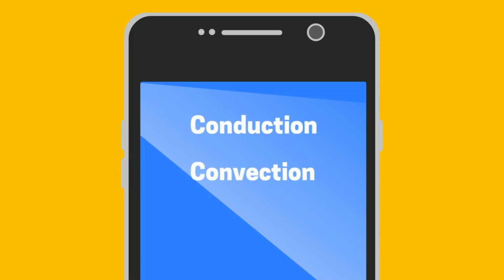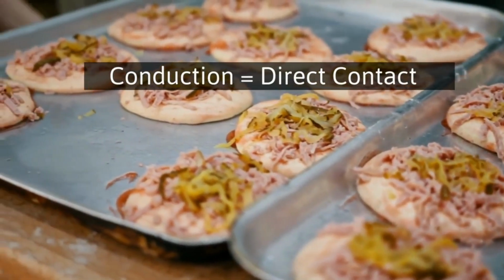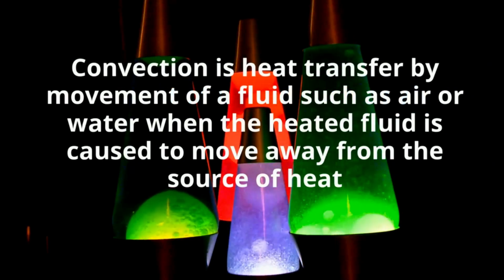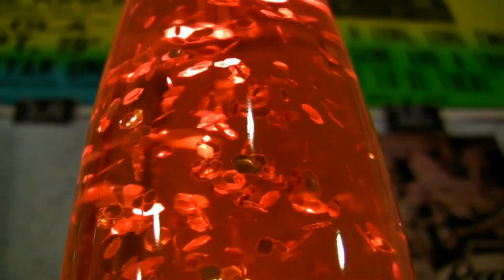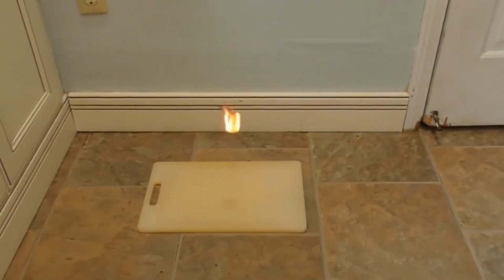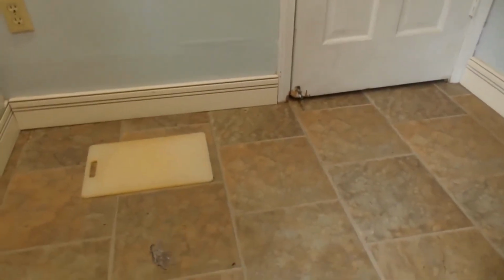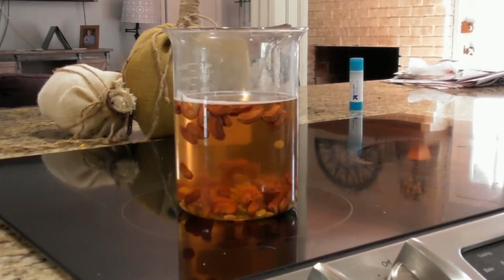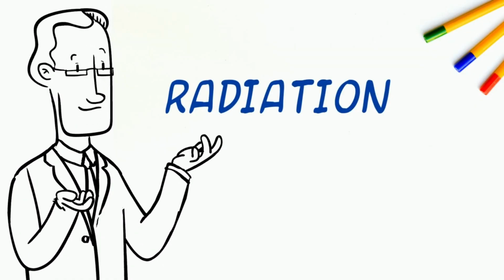ТЕМА №8 - КОНВЕКЦИЯ В ПРИРОДАТА И ВЕЩЕСТВАТА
КОНВЕКЦИЯ В ПРИРОДАТА И ВЕЩЕСТВАТА – 5. клас

Защо горещият въздух се издига нагоре, а студеният пада?
Как се образуват облаците, океанските течения и дори ветровете?
В този урок ще научим как топлината се пренася чрез движение на самите частици – явление, наречено конвекция. Ще видим как тя действа в въздуха, водата и вътрешността на Земята, и как осигурява живота, климата и енергийния баланс на планетата.
Ще разгледаме примери от ежедневието и природата – от врящата вода и радиатора вкъщи, до кръвообращението в човека, движението на въздуха в атмосферата и потоците магма под земята. Конвекцията е топлинният „кръговрат“ на света – без нея нямаше да има нито облаци, нито вятър, нито живот!